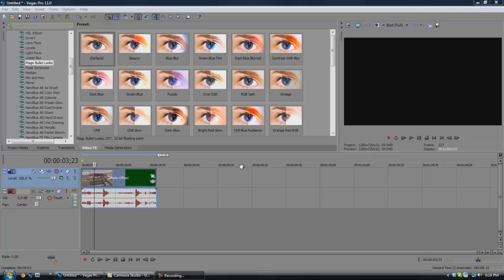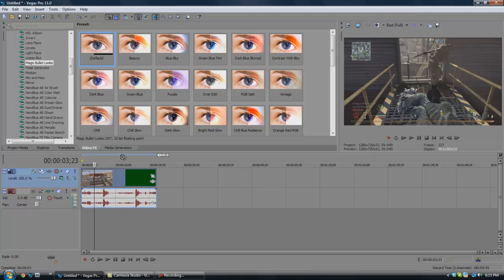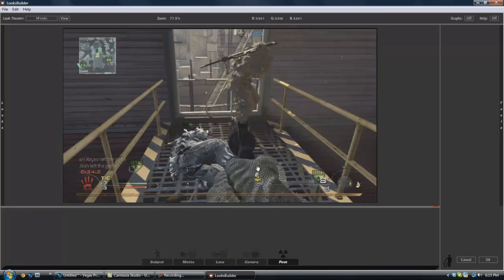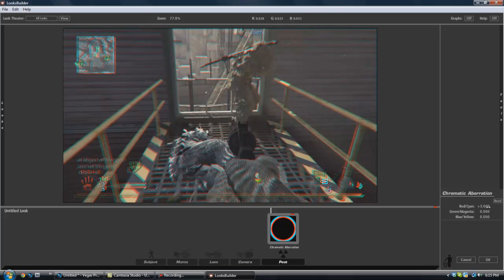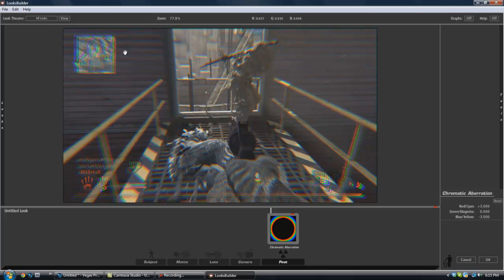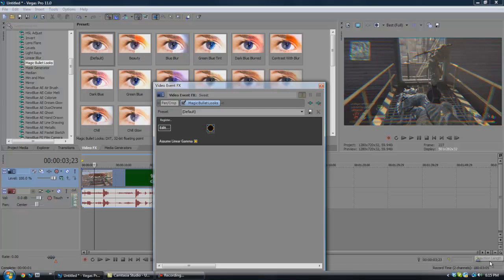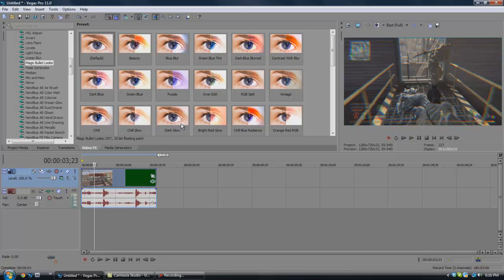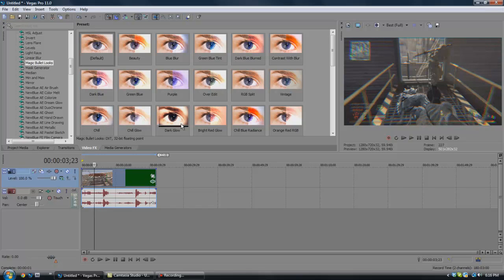RGB Split Sony Vegas Tutorial